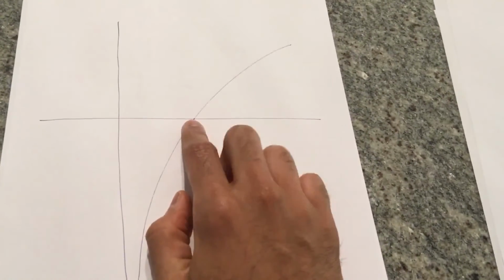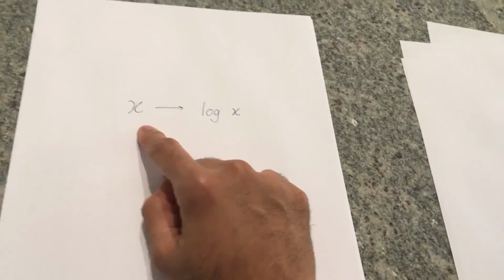Logistic Loss 3